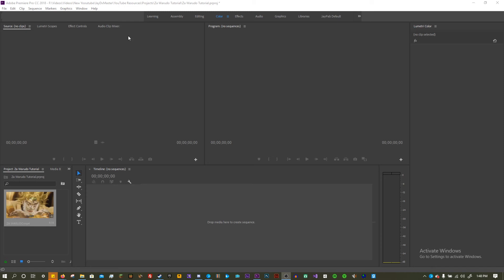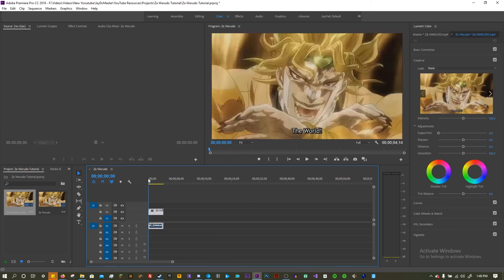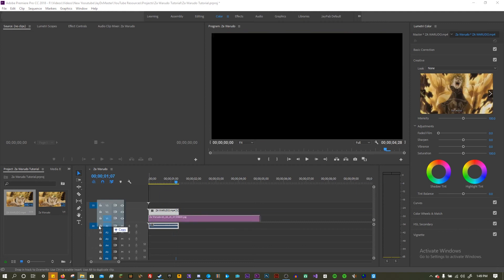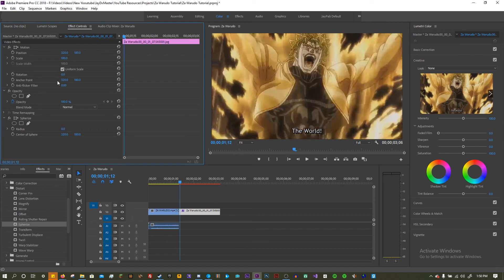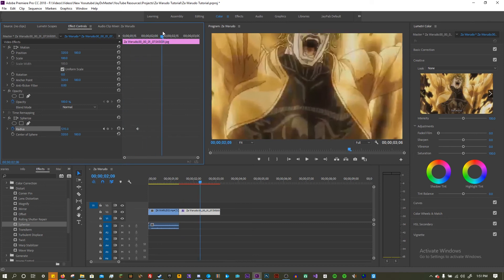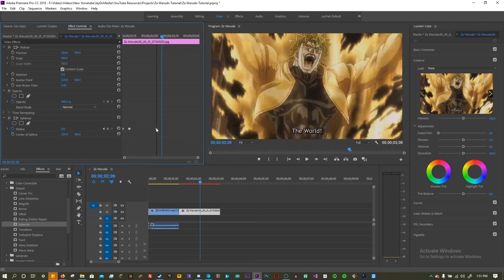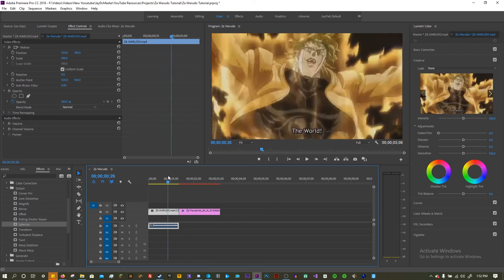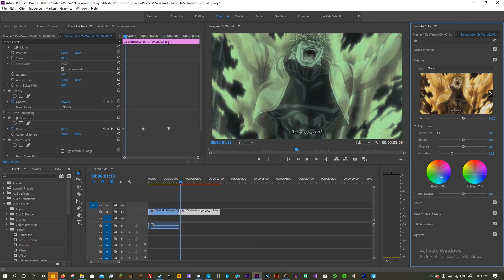How to do the ZA WARUDO effect [Adobe Premiere]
Sorry for sounding like an awkward bean, I don't usually do tutorials.